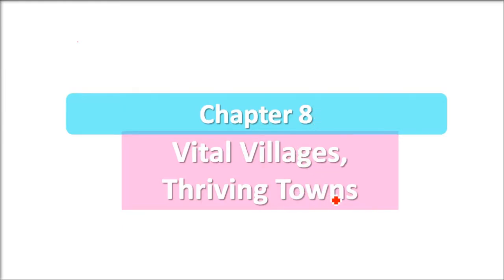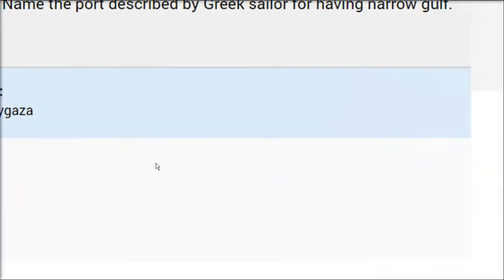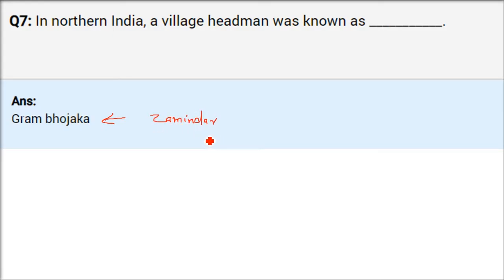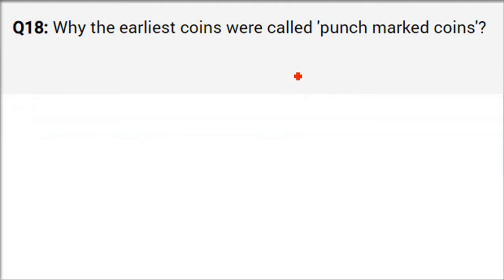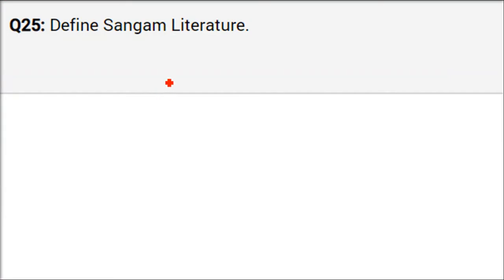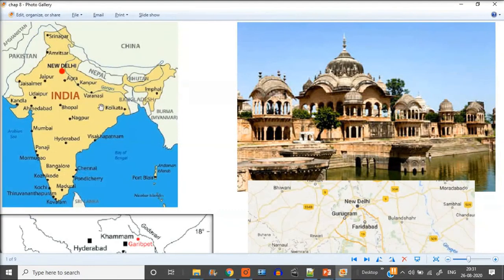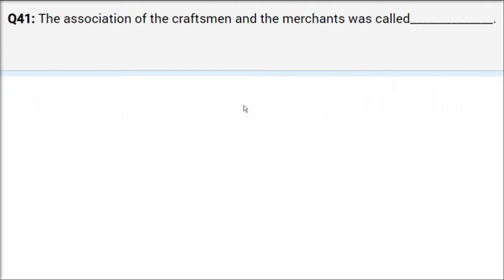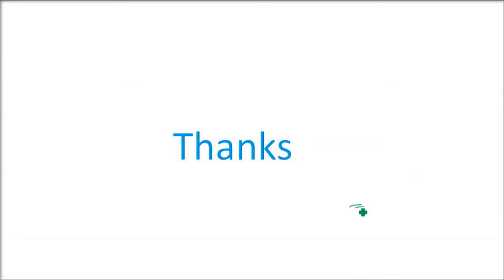Chapter 8 Vital Villages, Thriving Towns Class 6 History NCERT Important Q&A UPSC,CSE,IAS,SSC,CGL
Our past 1 class 6 NCRET [Paperback] NCRET
NCERT Books Set for Class 6 (English Medium) (10 Books - SchoolWaale.com)
NCERT History Book Set for Class 6 to 12 (9 Books - SchoolWaale)
NCERT Political Science Books Set of Class - 6 TO 12 (ENGLISH MEDIUM) for Competitive Examinations
New NCERT Textbooks History 6th to 12th In Hindi Medium(History) Combo Set (9 Booklets)
NCERT Geography Class 6 - 12 Text Books Set - English Medium
National Ncert Our Pasts Part -1 Textbook in History for Class-6-654 Paperback